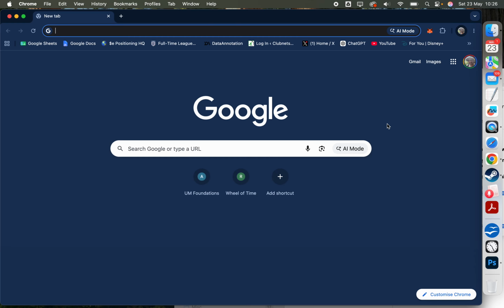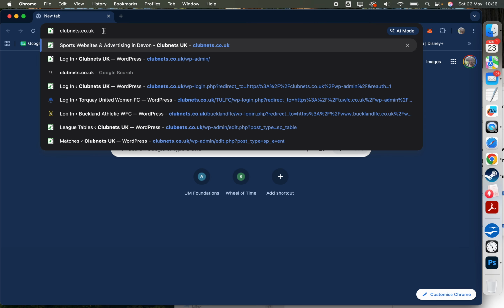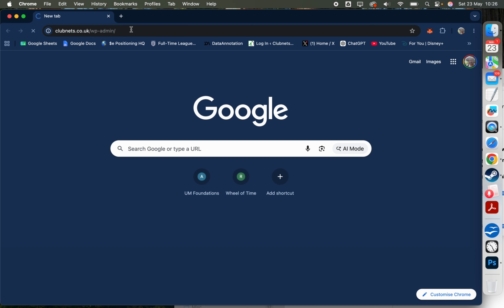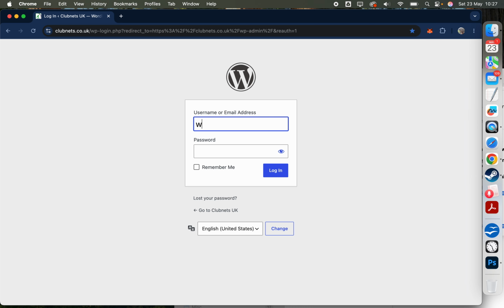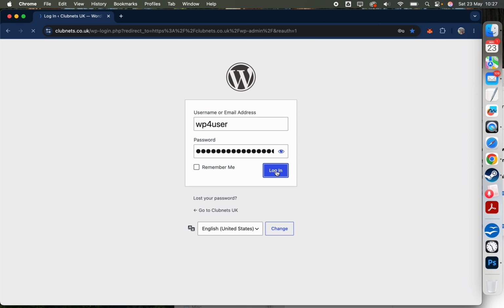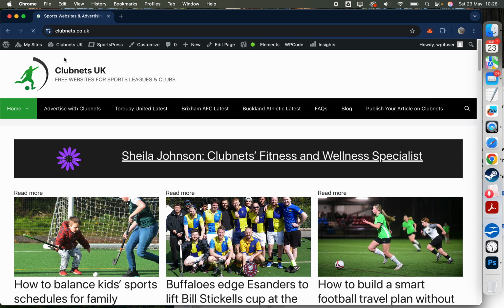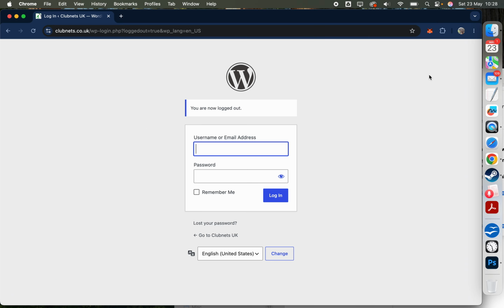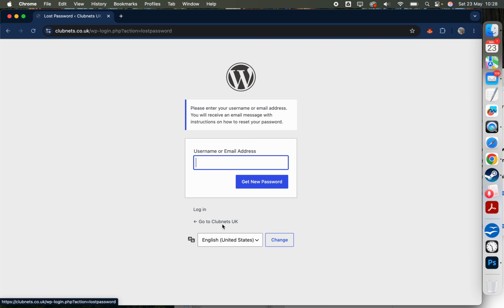How to log in to your Clubnets account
This Clubnets tutorial shows club and league volunteers how to log in to their Clubnets account.
Clubnets provides free websites for grassroots clubs and leagues.